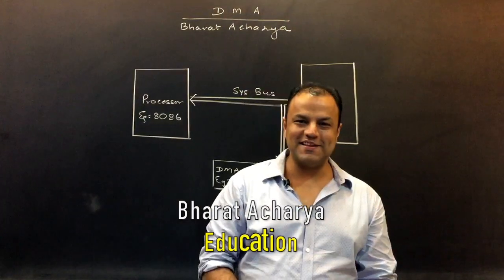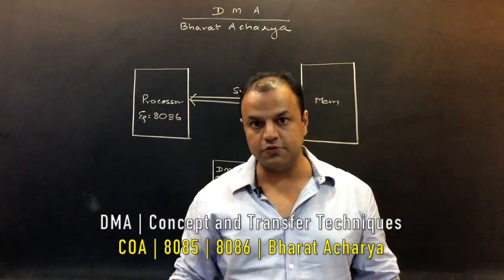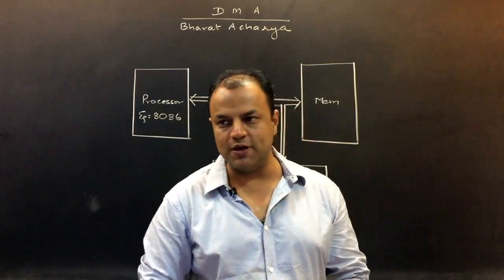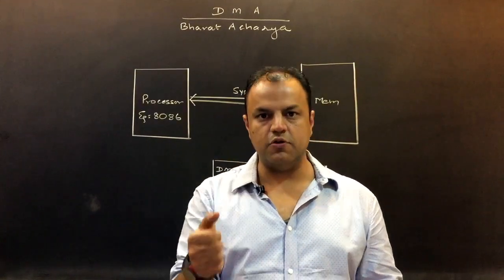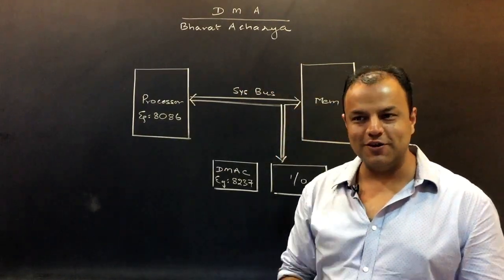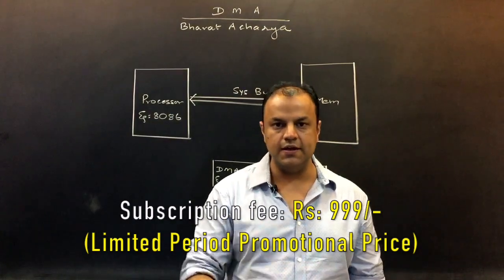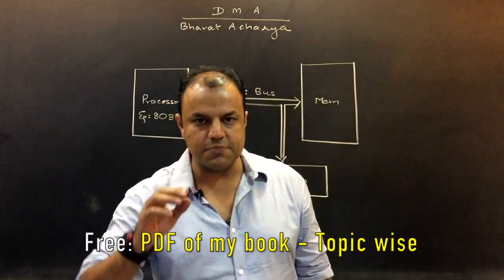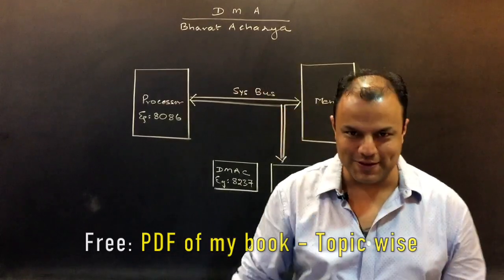COA | 8085 | 8086 | DMA | Full Concept | DMA Transfer Techniques | Bharat Acharya Education